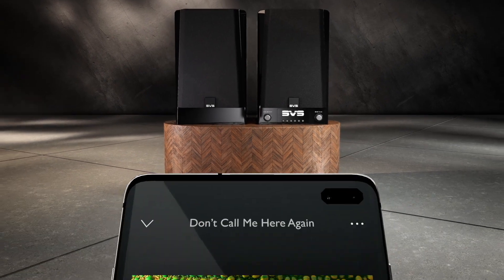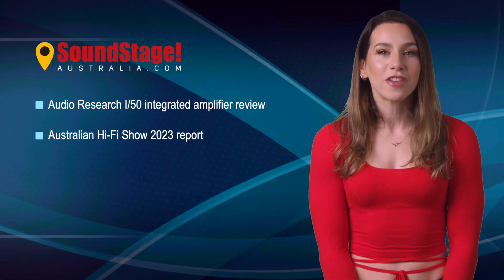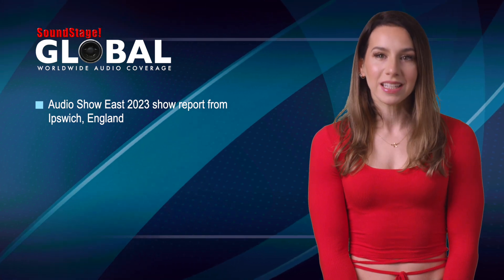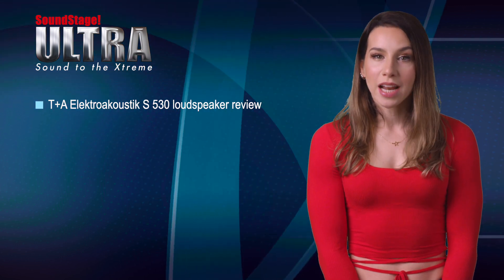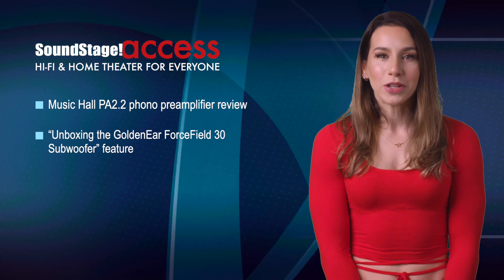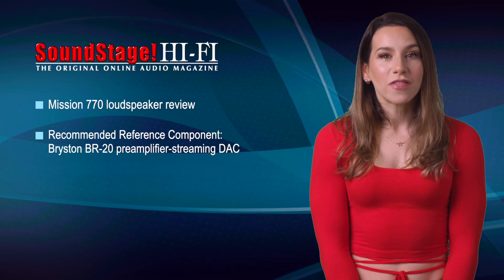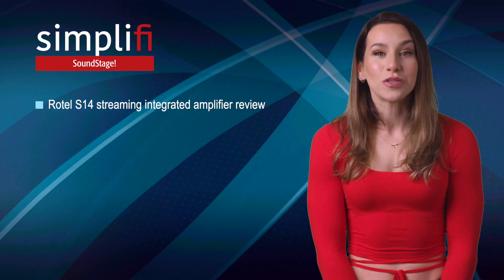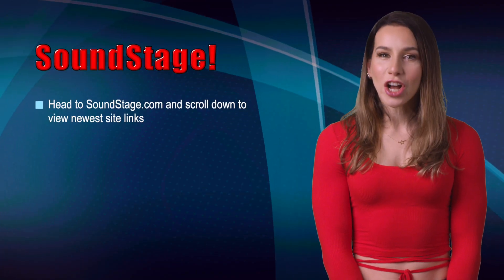T+A, Mission, Bryston, Rotel, Pro-Ject, Audio Research, More - New for May 15, 2023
These are the updates across the SoundStage! Network for May 15, 2023.

To view live links to all of our new content, and scroll past the videos on the main page.